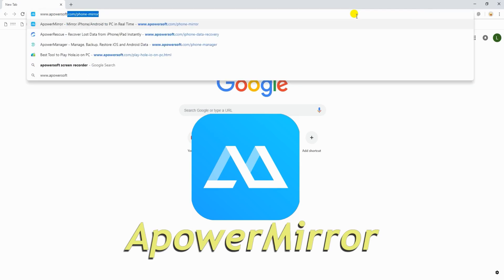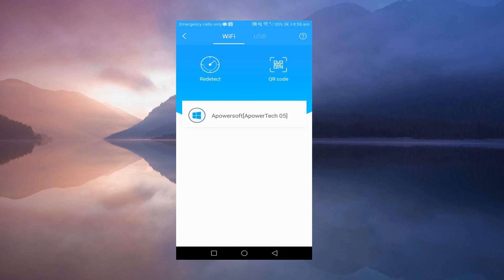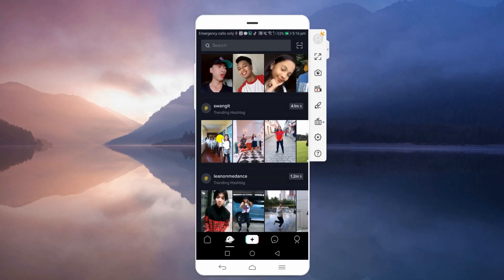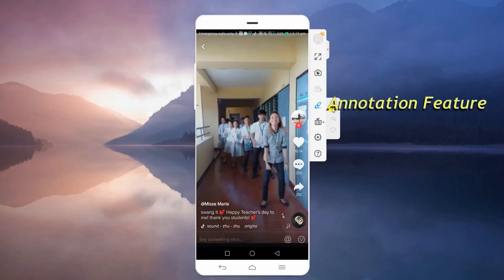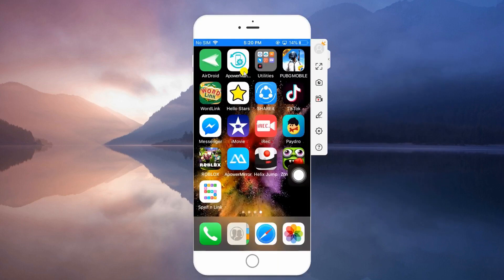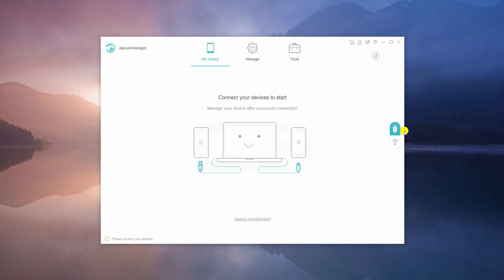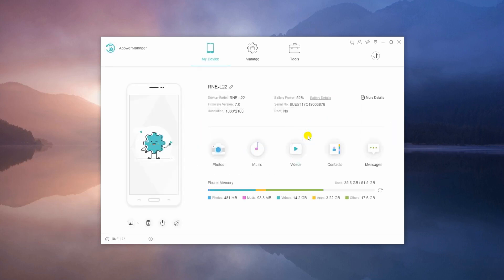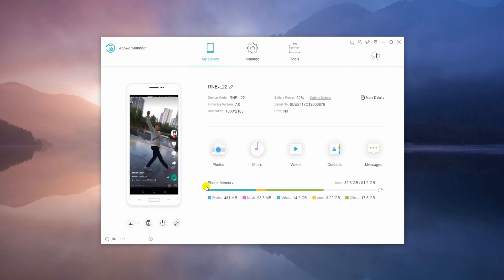How to Use TikTok on PC and Mac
TikTok allows you to create unique videos and share them with their friends and other TikTok users. You may also want to use this app on PC or Mac and enjoy watching TikTok videos on a larger screen. Watch this video to see how to do it.